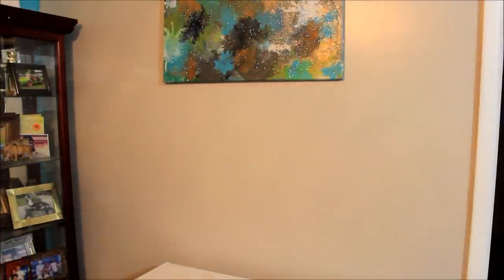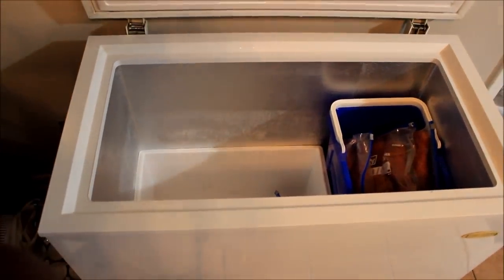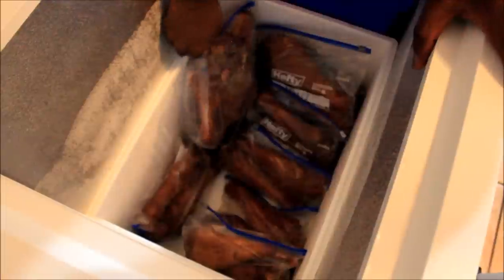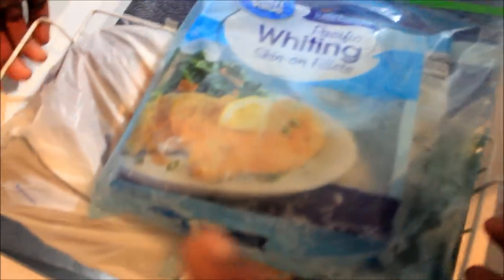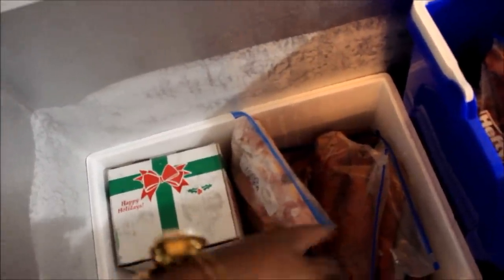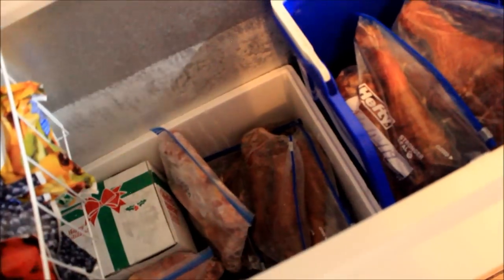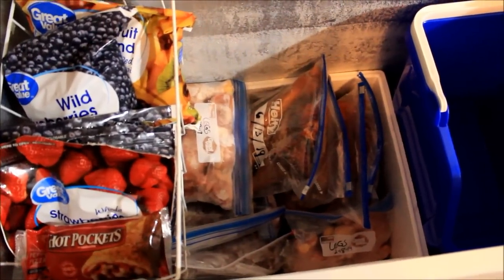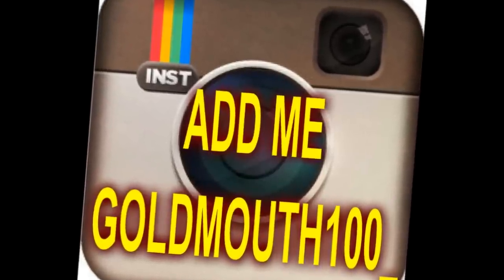ORGANIZING A ''DEEP FREEZER'' / KITCHEN REALITY VLOG/ GOLDMOUTH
HEY YALL, ME AND SCOOBY ARE ORGANIZING THE FREEZER TO FIT ALL OF OUR TURKEY LEGS INSIDE .. CHECK OUT THE LINK TO SEE WHERE WE GOT THE TURKEY LEGS FROM AND USE OUR CODE ''GOLDMOUTH'' TO GET A DISCOUNT

GOLDMOUTH
MONTGOMERY, ALABAMA
36109